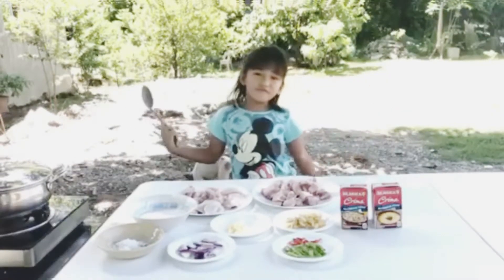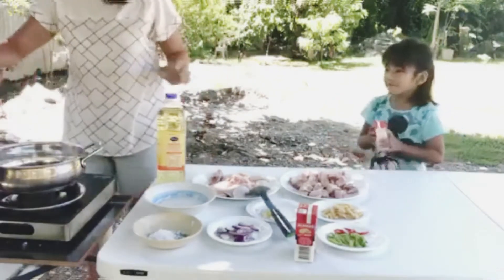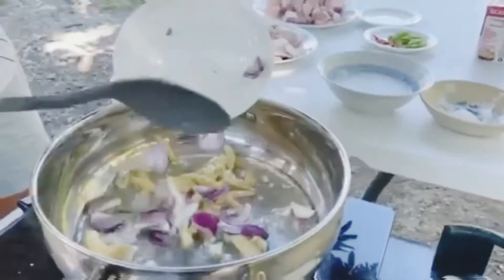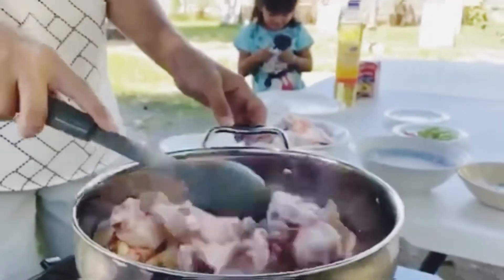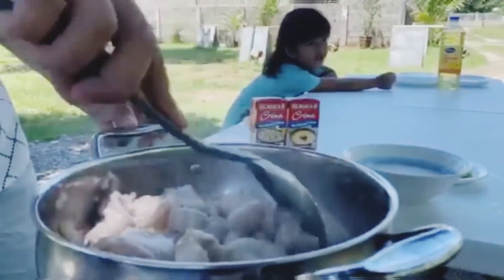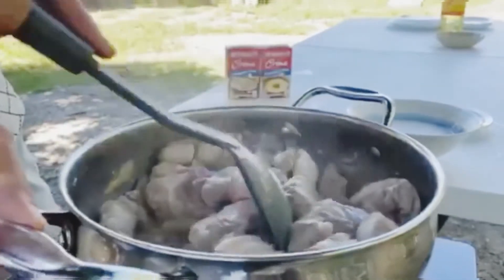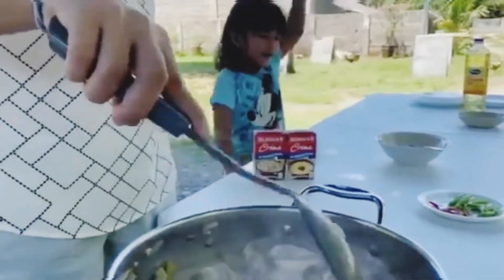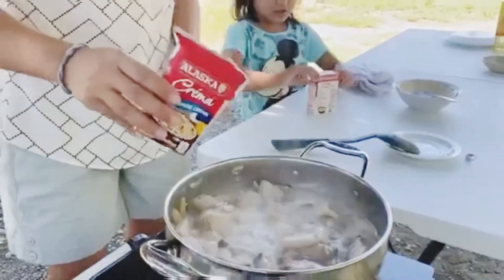Chicken and Pork CREMA